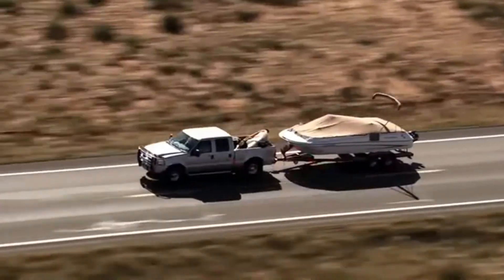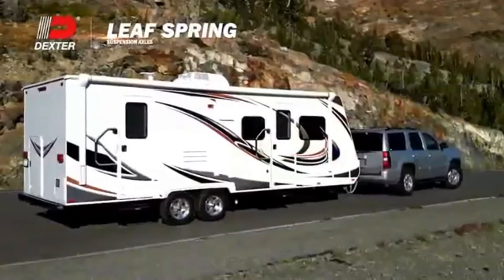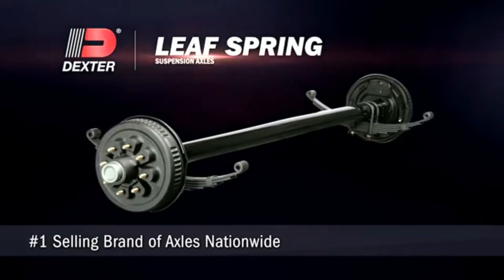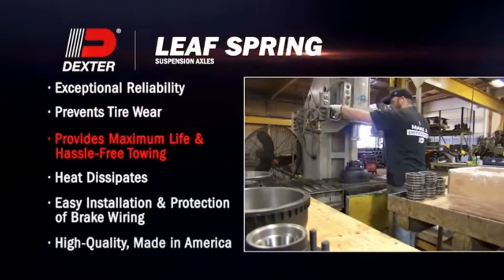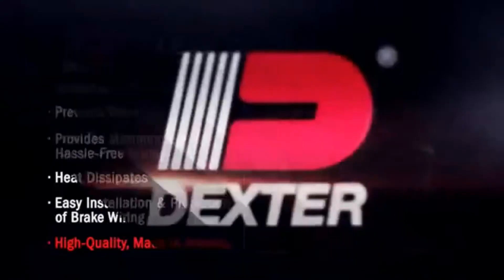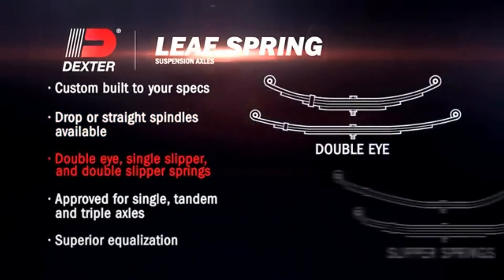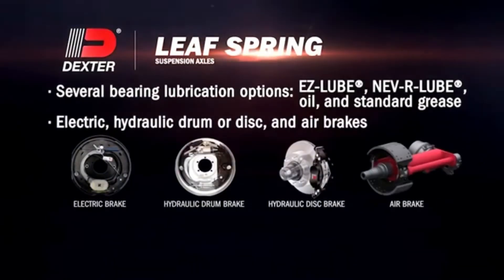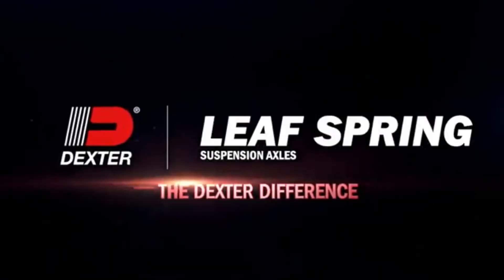Dexter 2018 Leaf Spring Suspension Trailer Axles at Eastern Marine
Trailer Parts Superstore sells the latest Dexter Trailer Axle Leaf Spring Suspension Kits to mount most trailer axles up to 10k capacity. We offer multiple kits with a variety of different options as it pertains to contents of the kit and type of leaf springs to be used. Applications also vary from single axle trailers all the way up to triple axle trailers.